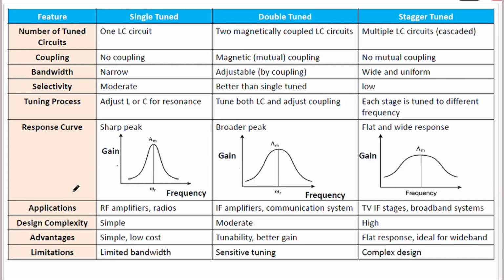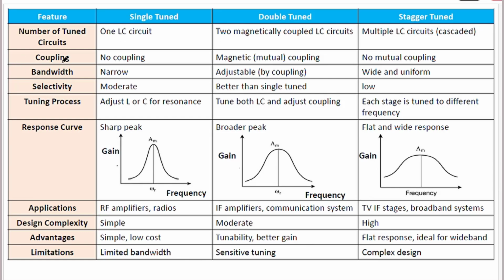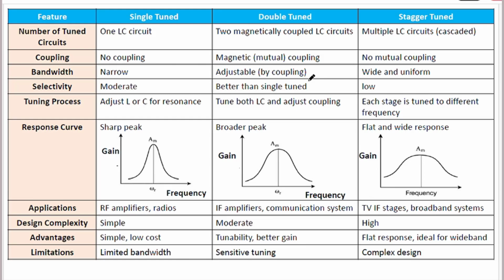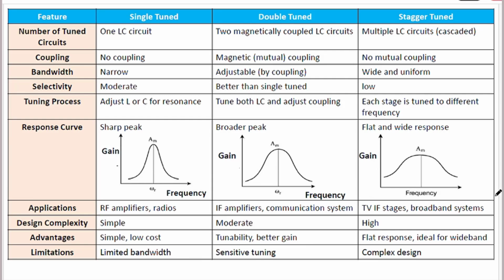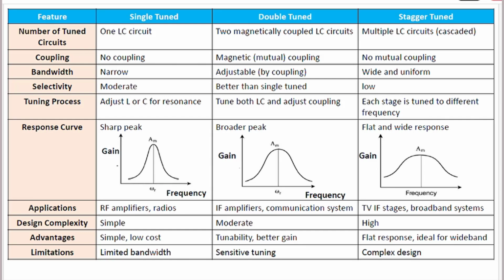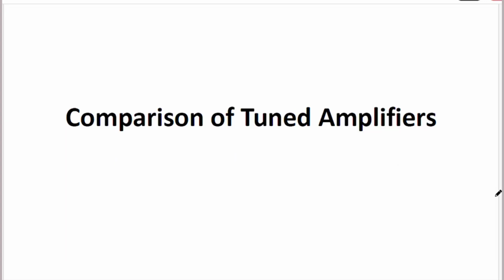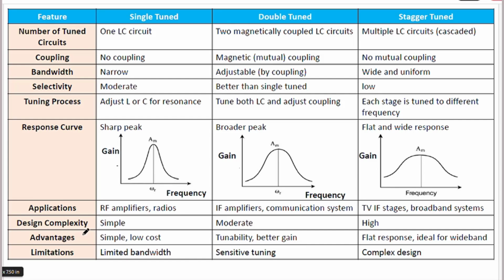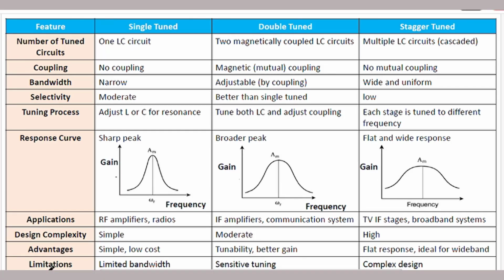Comparison of Tuned Amplifiers